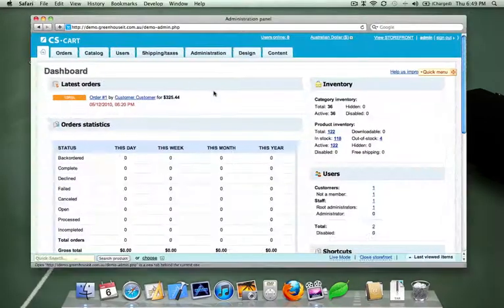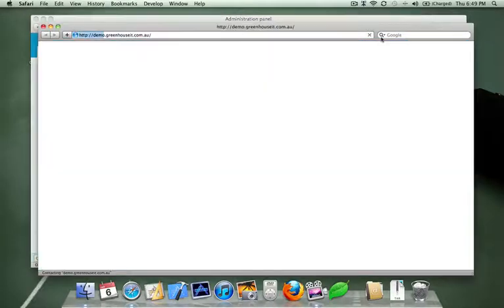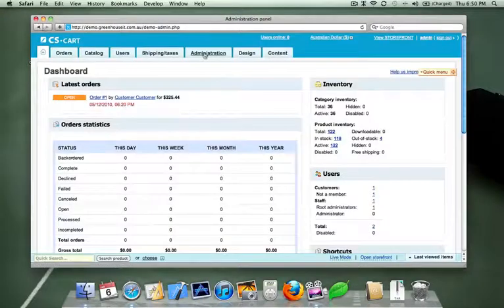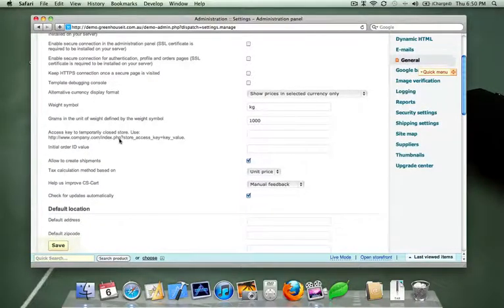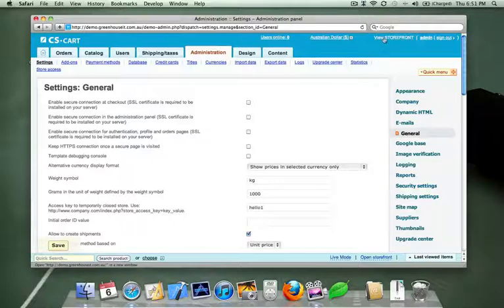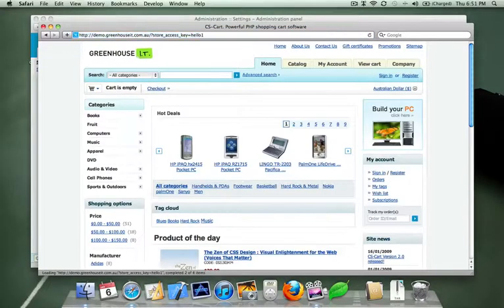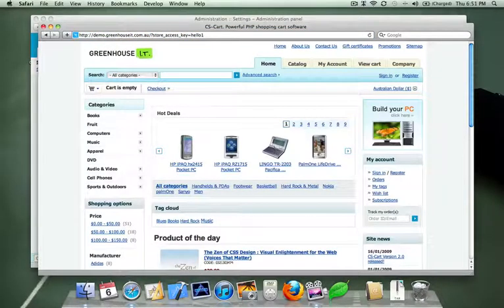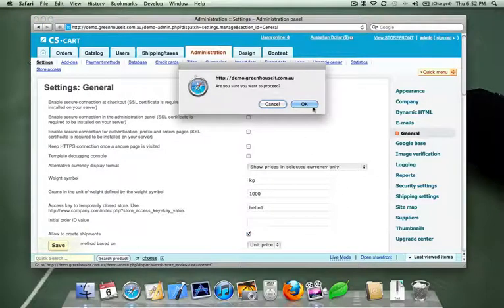How to access your CS Cart store when its closed - Greenhouse IT Ecommerce Academy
Keegan from Greenhouse IT Ecommerce Academy shows you how to temporarily your CS-Cart store, but still access your storefront while its closed.